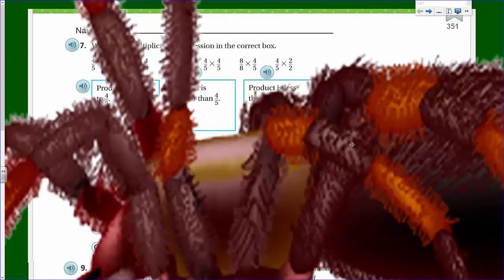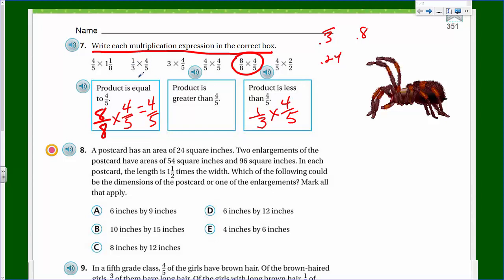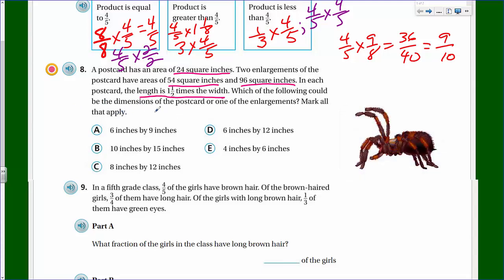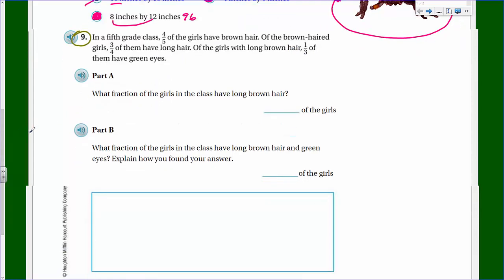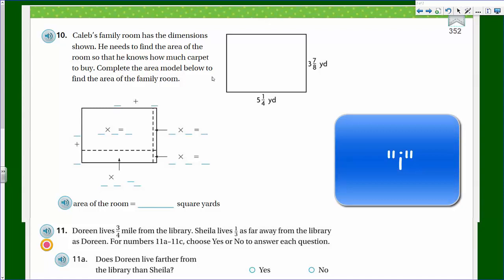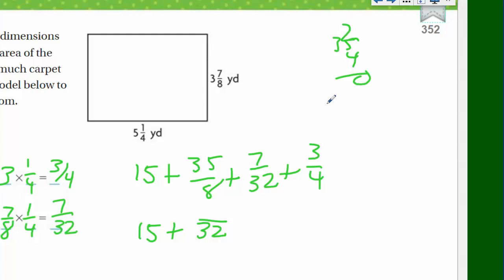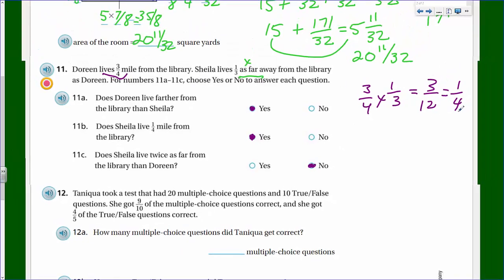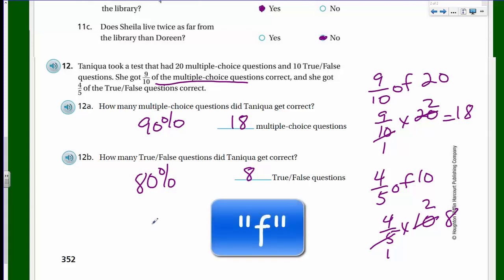Go Math 5th Grade Grade Chapter 7 Review Part 2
This Go Math video covers the material presented in Go Math Chapter 7 Review/Test. It will explain the mathematical thinking involved in solving these problems. This is the second video of 3 videos.